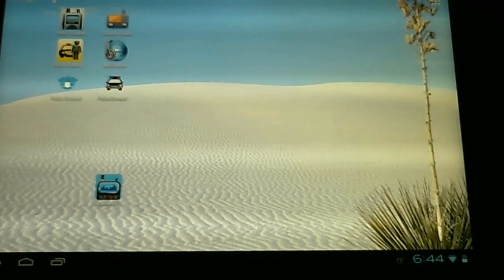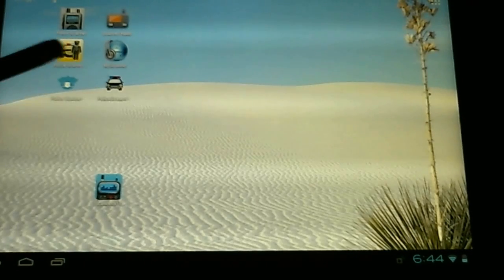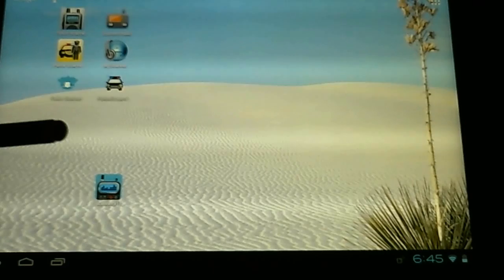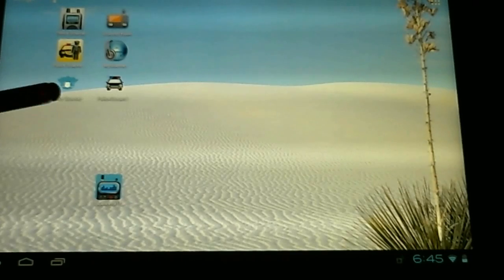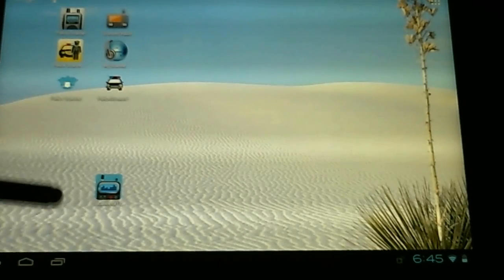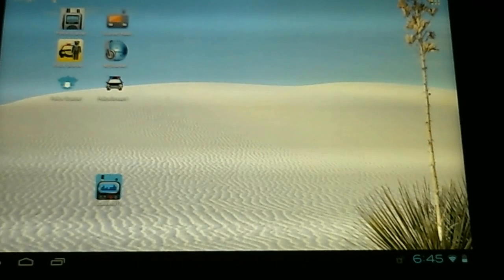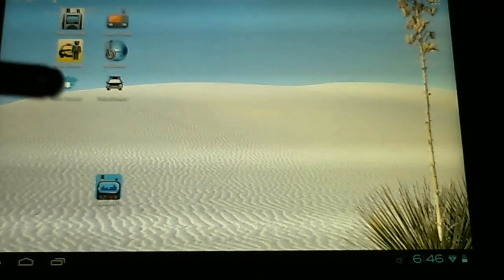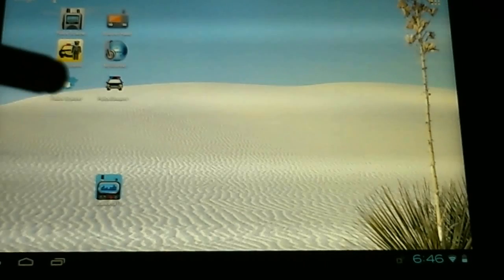TRRS #0087 - More Scanner Radio Apps for Your Android Devices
This is the third in a series (not sequential) reviewing scanner radio apps for the Android devices.